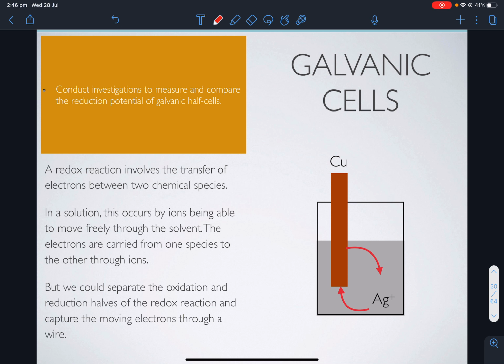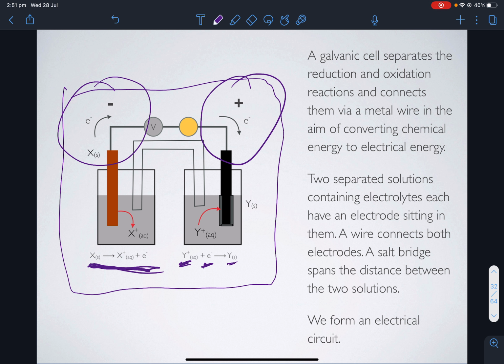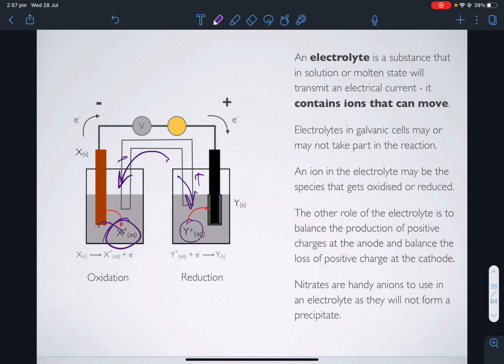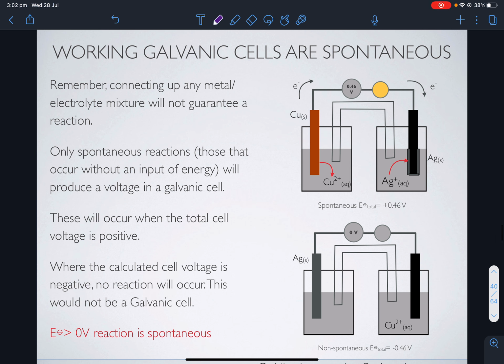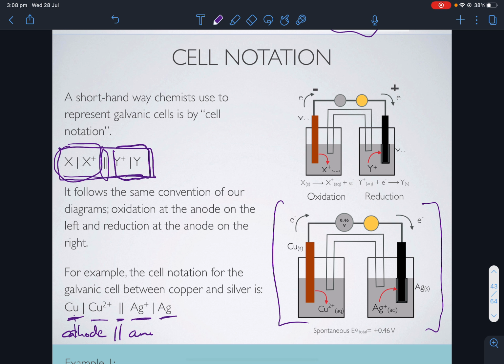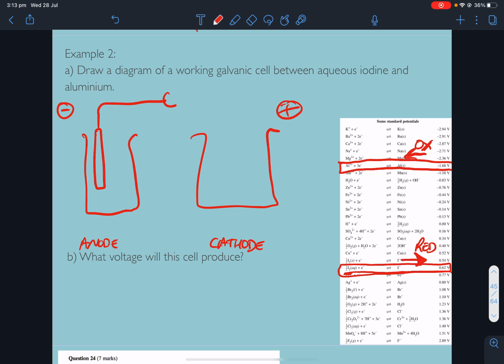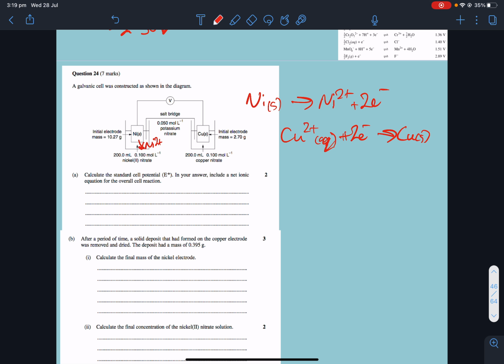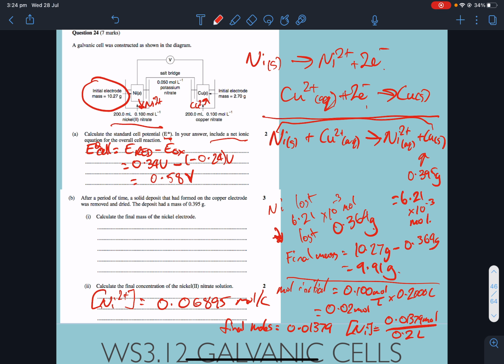Galvanic Cells 4 Galvanic Cells